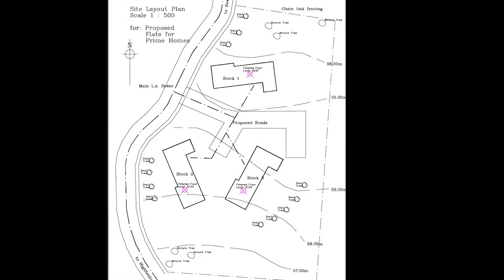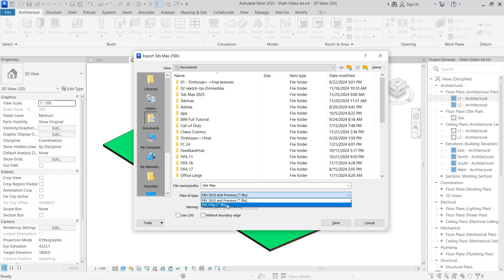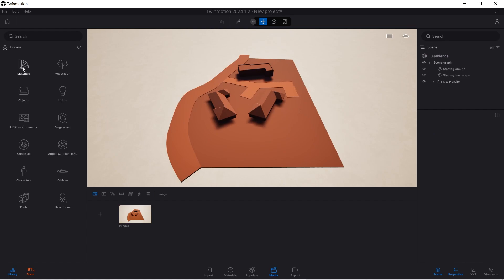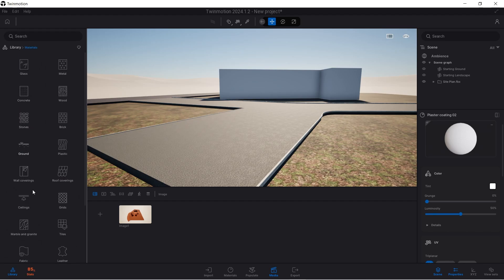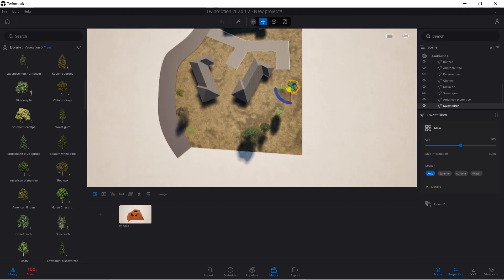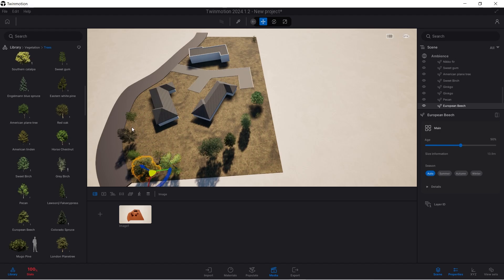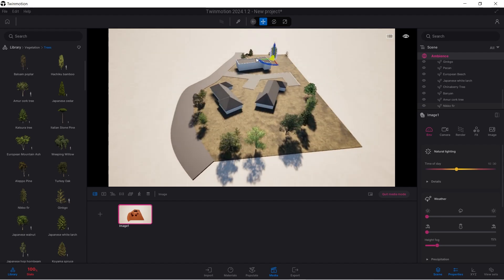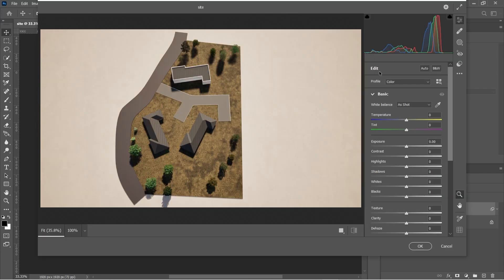How To Render Site Plan In Twinmotion